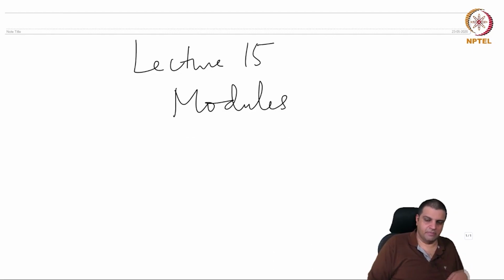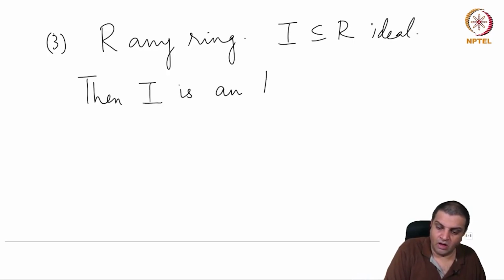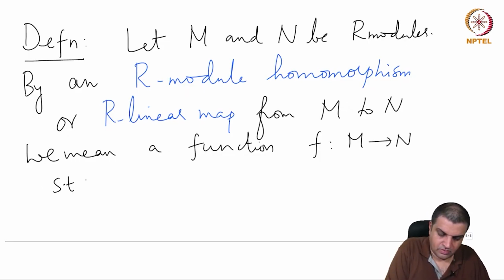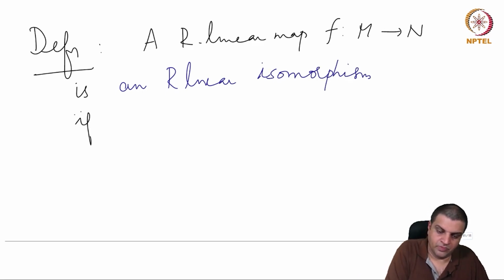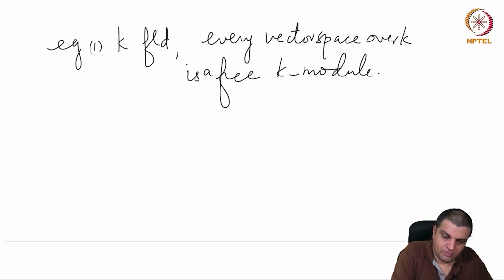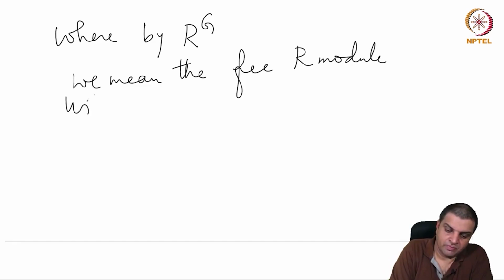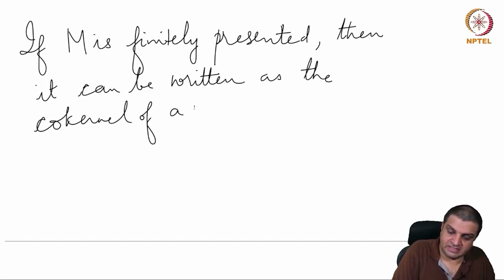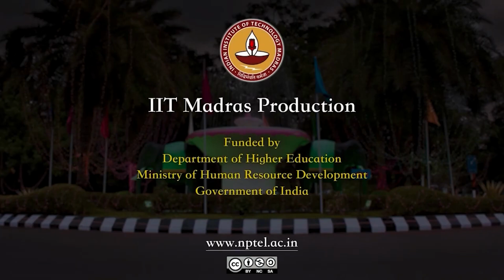Modules - Part 1